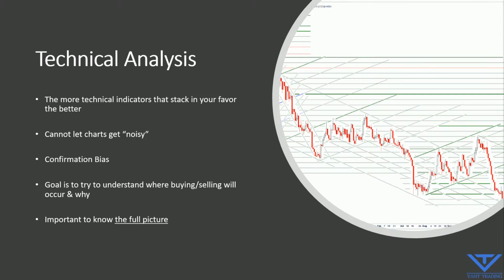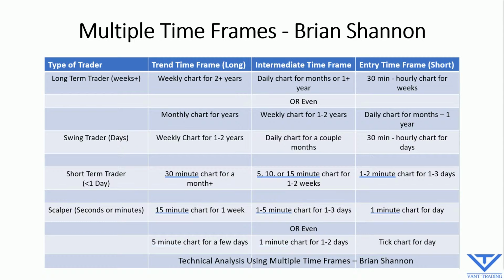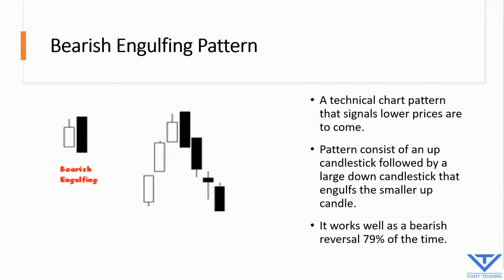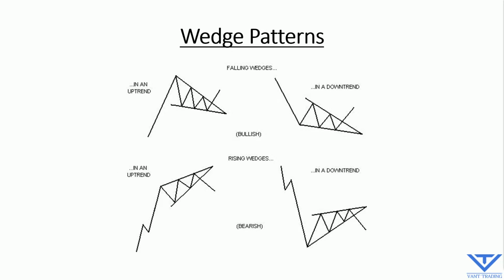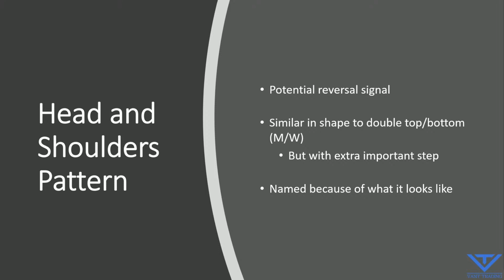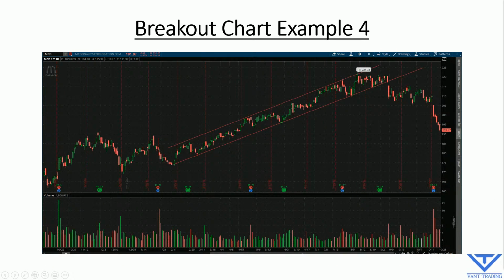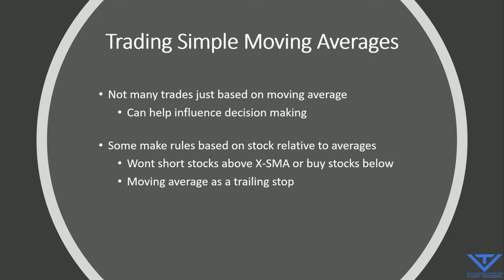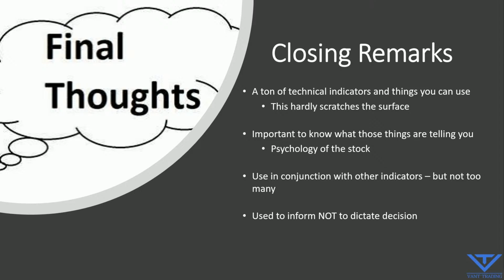Analysis, Candlestick Patterns, Trendlines & Indicators - Beginner Day Trading Series (Course 10/20)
Join professional hedge fund traders as they continue the 20-part Day Trading for Beginners Series! Today's video will be part 10 and we cover more technical analysis and dive into some specific chart patters, indicators, and setups. We will touch upon the importance of using multiple forms of analysis on your stock charts and more. Our lesson today will cover several specific candlestick chart patterns. we will cover Flags, Dojis, Wedges, Triangles, Engulfing Candlels, Evening Stars, and more! We will only scratch the surface and this will remain a largely beginners course but we will give you a good understanding of what chart patterns mean and why traders use them. We will also cover several different types of moving averages and indicators that traders may use. Talking moving averages, simple moving averages, exponential moving averages, VWAP and more! This is only 1 of several courses on technical setups and indicators but it will give you a baseline understanding as to what they are and how traders use them. This will be a longer course but that is because we do not wish to give you partial information without ensuring you master the content. Let us help you get the base foundation to become a successful trading.

This video course is designed to help new and experienced traders alike. We will be going through key fundamentals that we feel every successful trader has, what it takes to become successful, and how you can build your foundation as a trader! Covering trading strategies, discipline, trading biases, important trading lessons we have learned over the years, and more! With trading becoming easier and cheaper than ever it is imperative that you master the basics and fundamentals necessary to become a consistently profitable trader! Come learn from professional traders and start your journey towards building your foundation as a consistent trader!